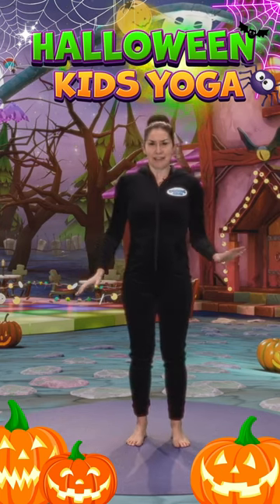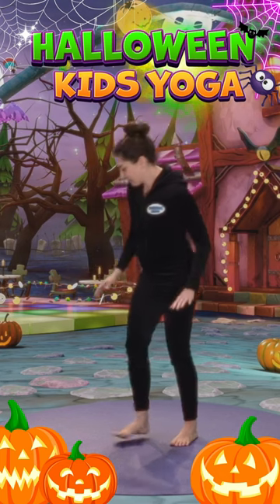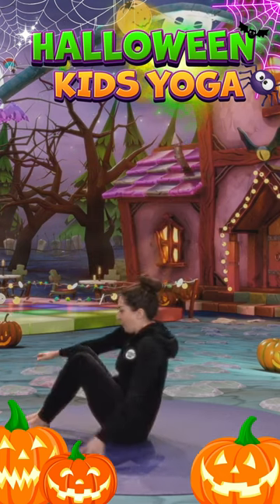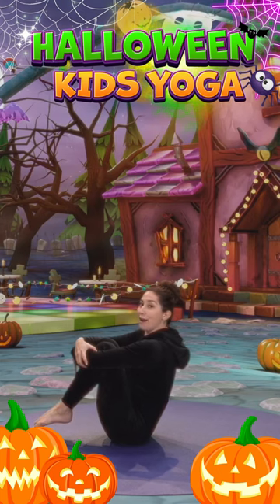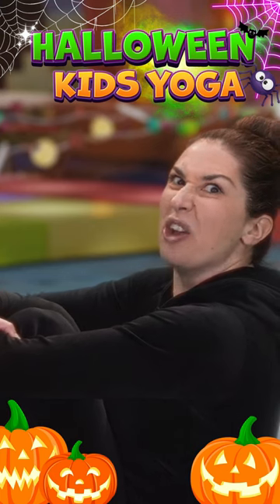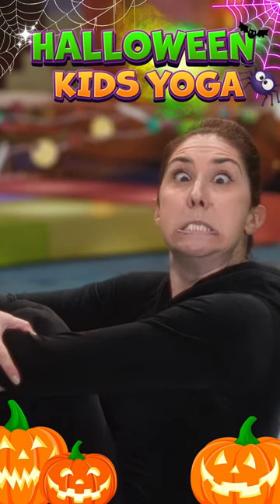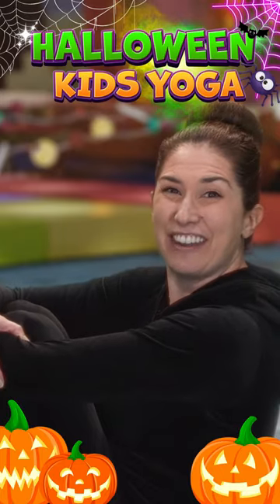Let's Make Funny Jack O' Lantern Faces For Halloween!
Let's make some Funny Jack O' Lantern Faces For Halloween! 🎃😆

This is taken from our 'Cosmic Kids Haunted House Halloween Yoga Adventure,' where we make some of the funniest and most delightful pumpkin faces! Perfect for getting into the Halloween spirit, this short clip offers a sneak peek into the exciting adventures awaiting in our full-length Halloween videos for kids! For more laughter and festive yoga fun, be sure to check out our complete Halloween Yoga Adventure! 🕷️🧘‍♀️ HalloweenFun KidsYoga HalloweenVideosForKids 🌙👻

Screentime that gives kids SUPERPOWERS!

Why watch on the App? ⬇️
🎬 Access the complete Cosmic Kids video library including exclusive episodes
💪 Support us to keep making content!

Follow Jaime! ❤️